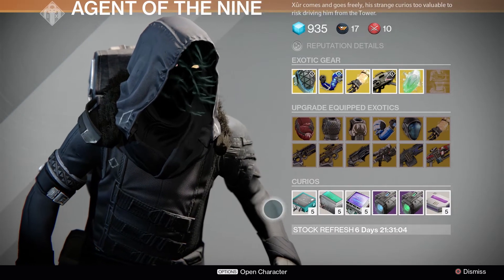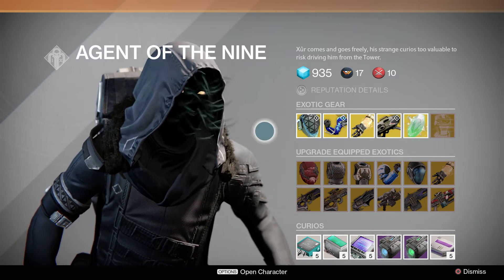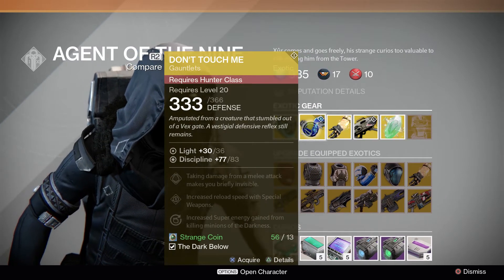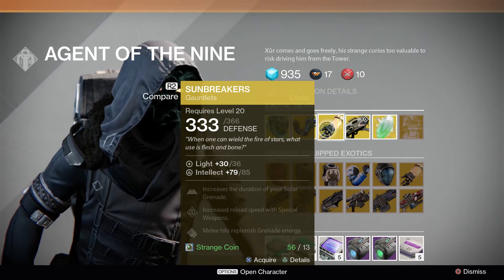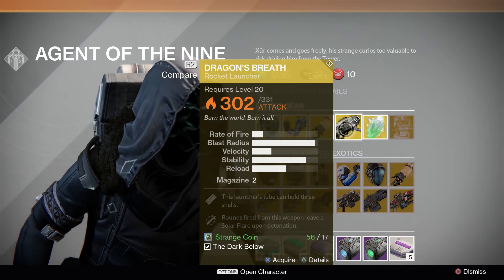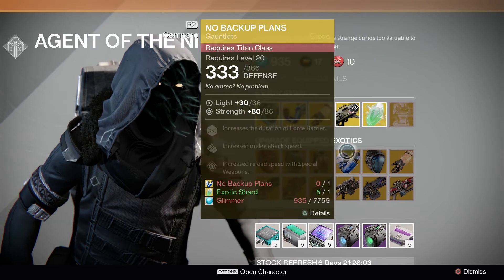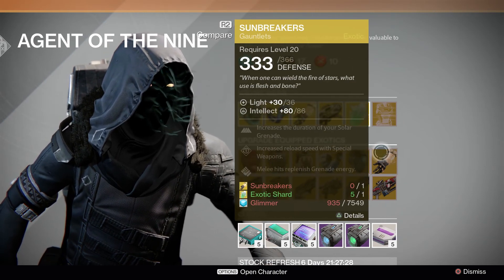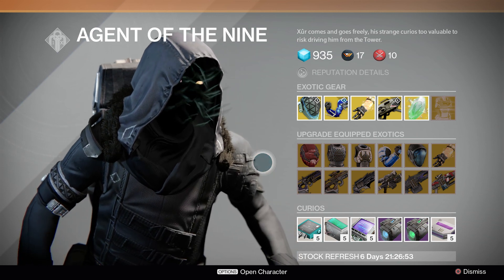Destiny: Xûr Agent of The Nine - Week 30 (Apr 03 - Apr 05) 2015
This is the location of Xûr Agent of The Nine for Week 30. No new content in this video!!